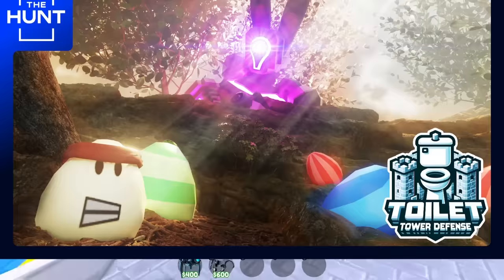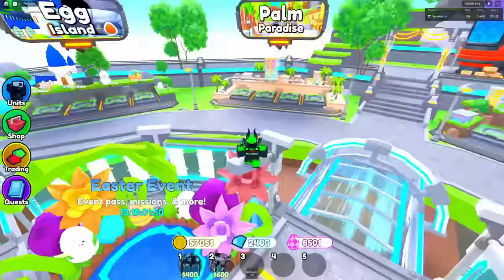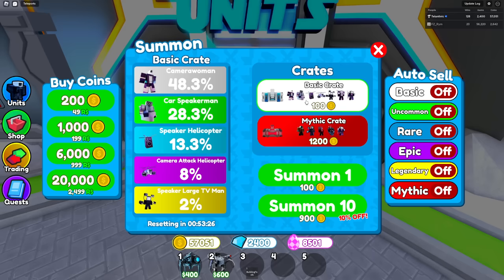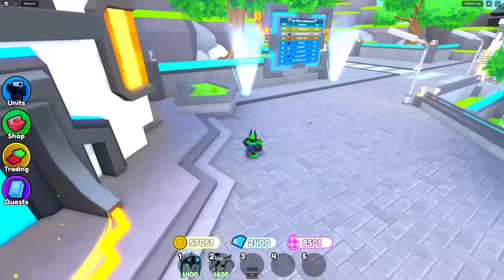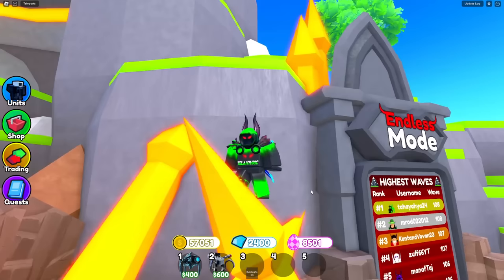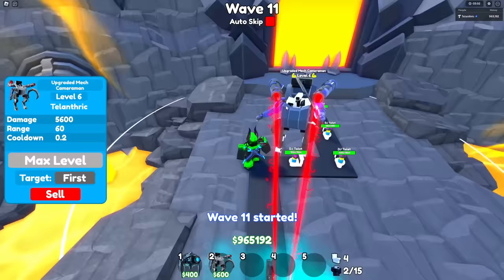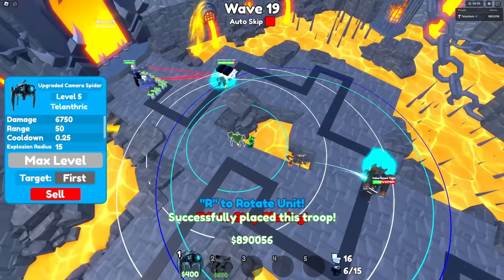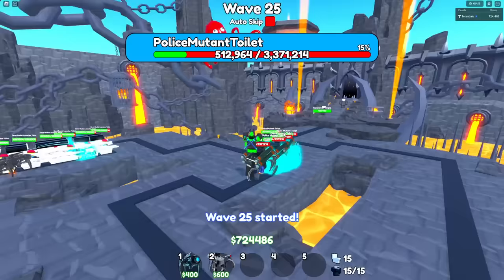NEW EPISODE 72 *PART 1* UPDATE!! (Toilet Tower Defense)